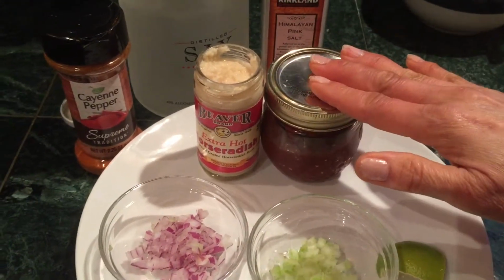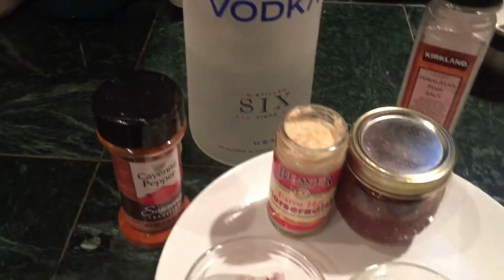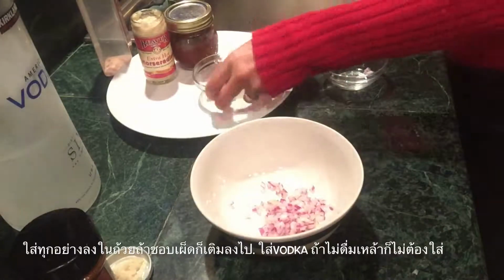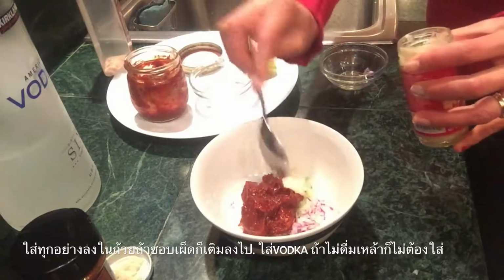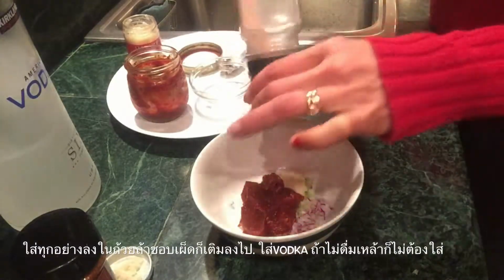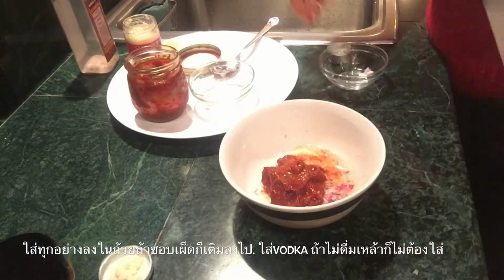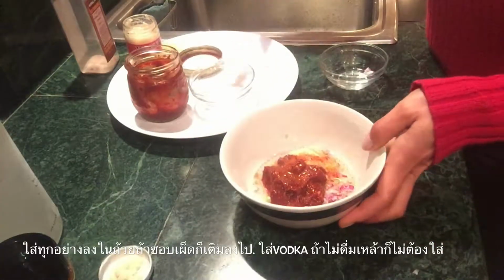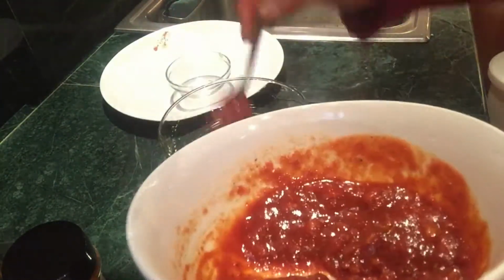Delicious! SEAFOOD COCKTAIL SAUCE Recipe. Different from other recipesค็อกเทลซอสสูตรผู้สาวขาเลาะแซบๆ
Cocktail Sauce
Ingredients
1/2 tbsp. chopped onion
1/2 tbsp. chopped celery
3 tbsp. BBQ Sauce
1/2 tsp. lime juice
1 tsp. Horseradish
pitch of salt
pitch of cayenne pepper
1 tbsp. VODKA